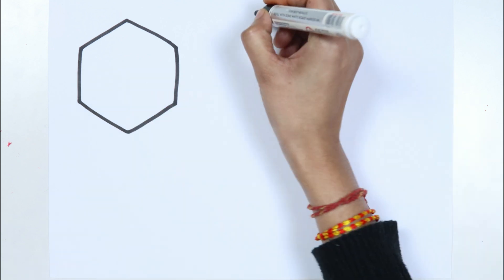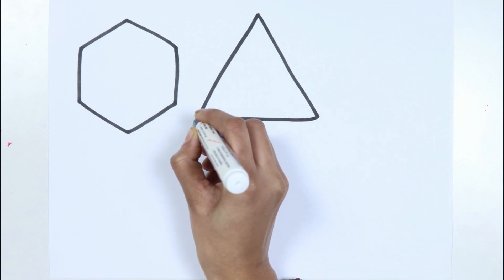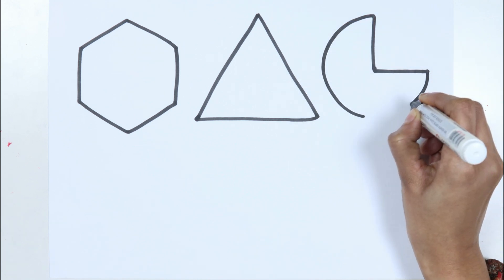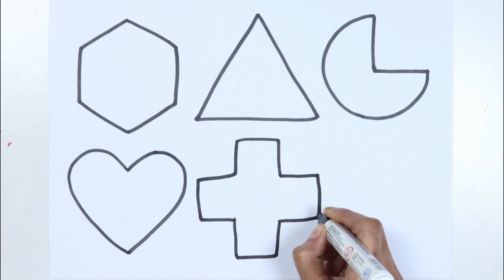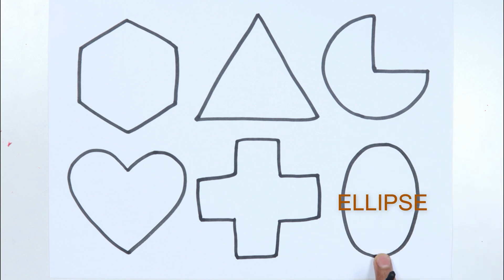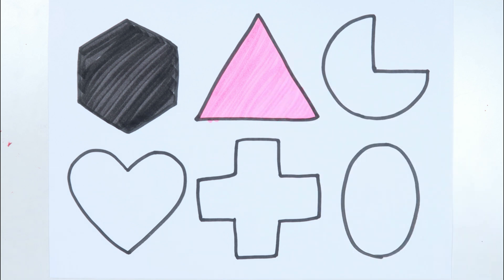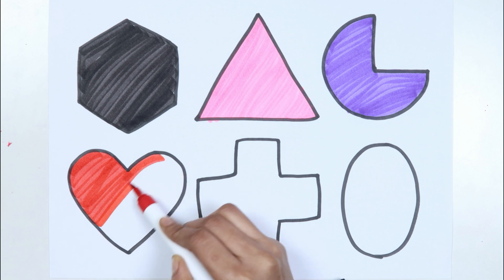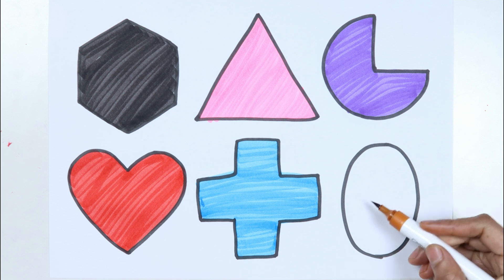Learn 2d shapes for kids & toddlers | 2D shapes drawing | Toddler learning , Educational video